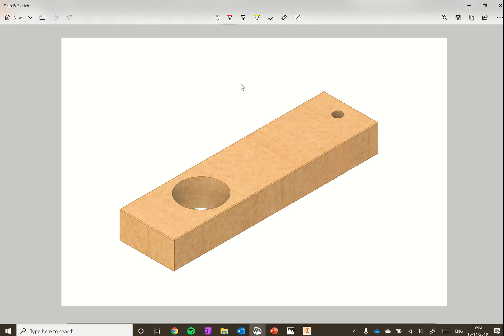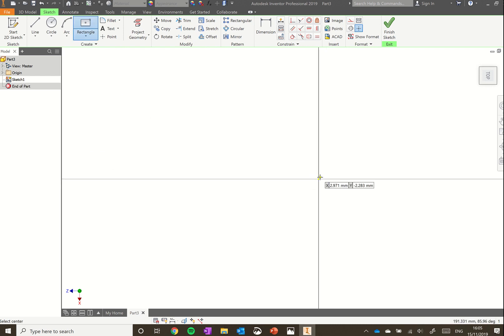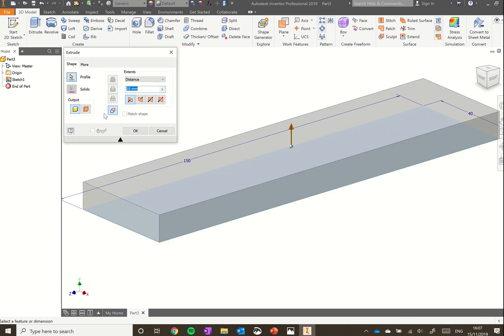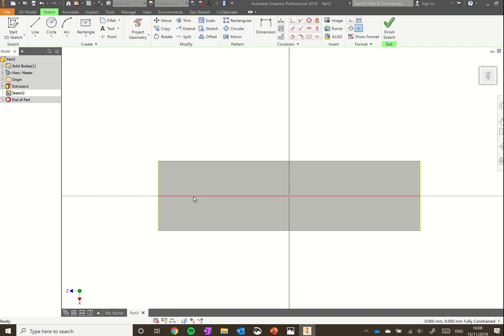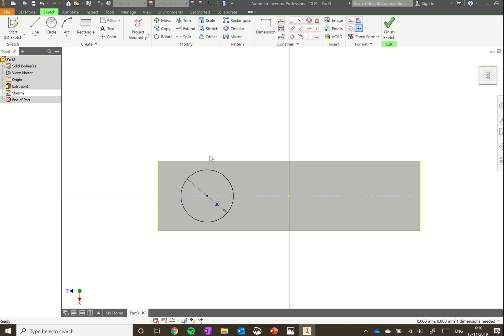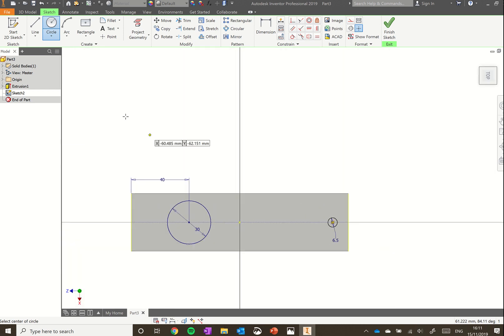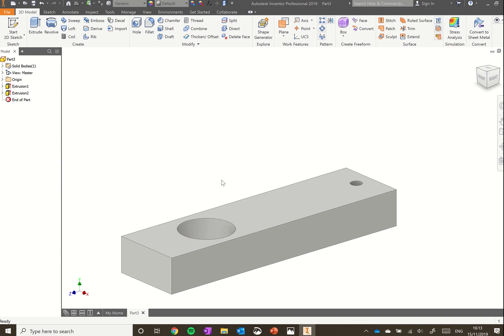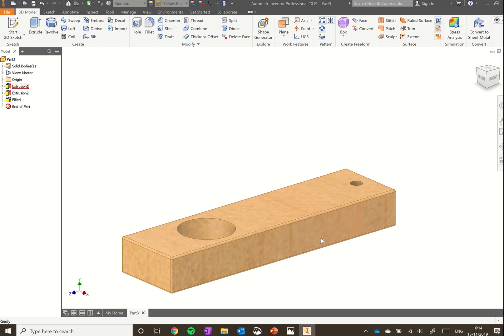3 - Inventor CAD Tutorial - Sweet Dispenser Drawer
Sweet Dispenser - Tutorial 3 - Drawer

Create the drawer of the sweet dispenser in CAD using Autodesk Inventor